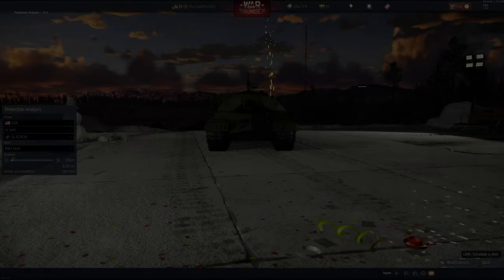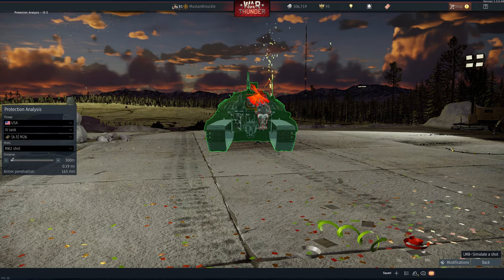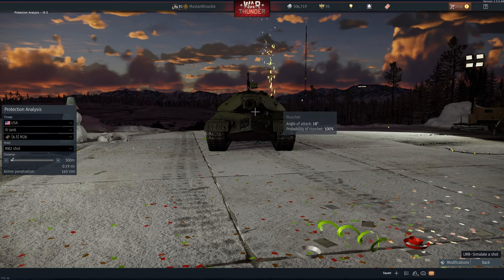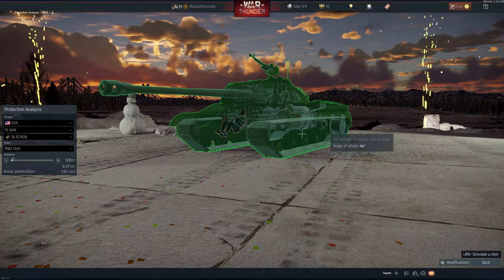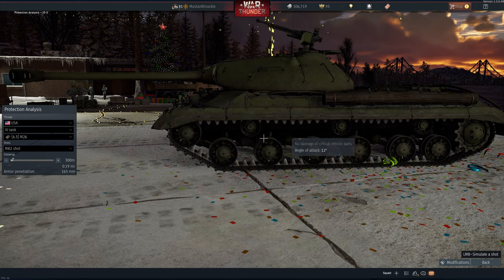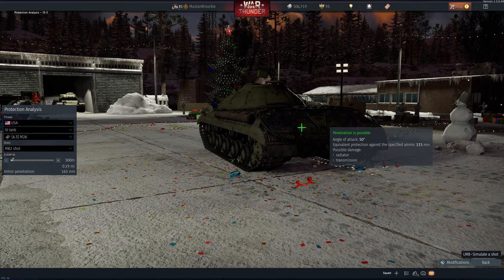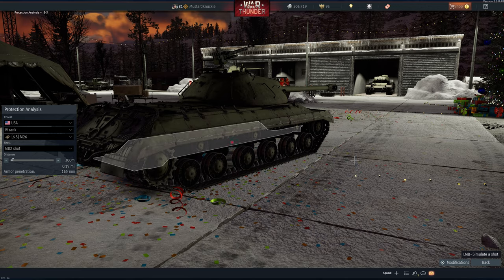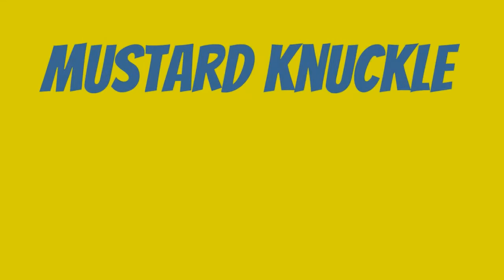3 Minute Clinic-War Thunder Tanks-How to Destroy an IS-3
Hello everybody!!

This is the Three Minute Clinic, a series describing, in about three minutes, how to destroy opposing tanks in War Thunder while using tanks with a one point lower battle rating.

Here, we will discuss weak areas of each vehicle, low percentage shots that could be helpful in certain situations, and high percentage shots that will work more easily.  We will move through these areas quickly so you can refer back and get into your games as quickly as possible.

This is not intended to be absolutely comprehensive.  It is intended to give the basic knowledge of how to take out tanks that a player may think they're outmatched by.  We are not going to go into construction details, real life production information or any other details about the tank, other than how to destroy it.

There are also new, full game videos 3-4 times per week which include gameplay, tips, and a brief history of only non premium vehicles that we all have access to.